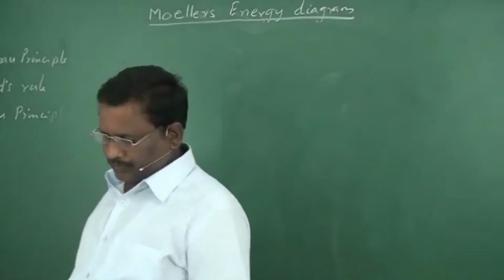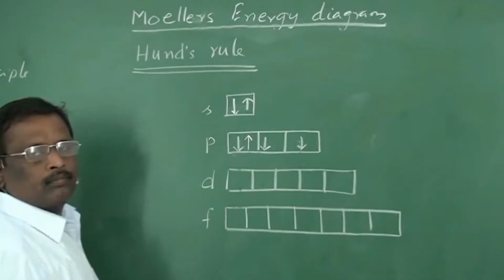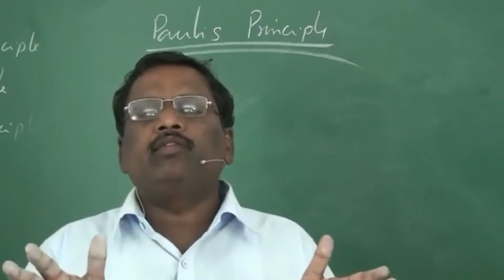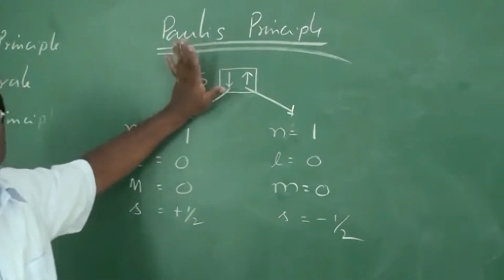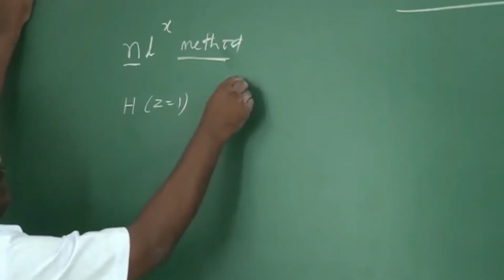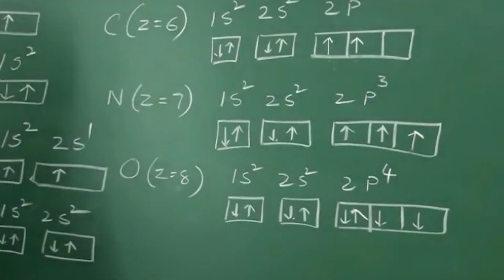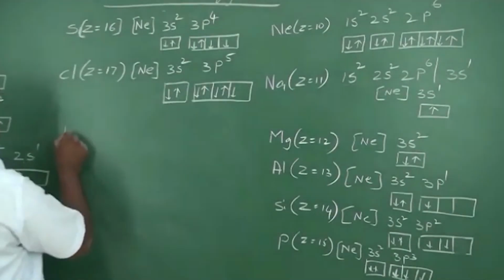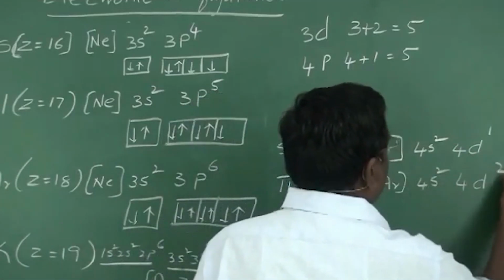Jr Inter Chemistry - Atomic Structure - RULES Of ELECTRONIC CONFIGURATION - Part - 2